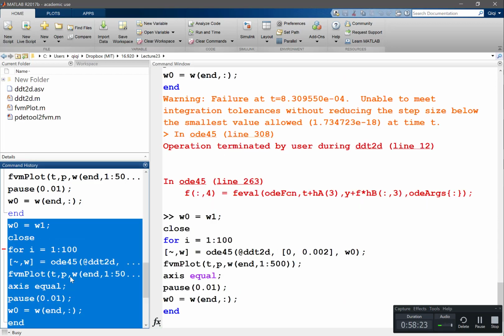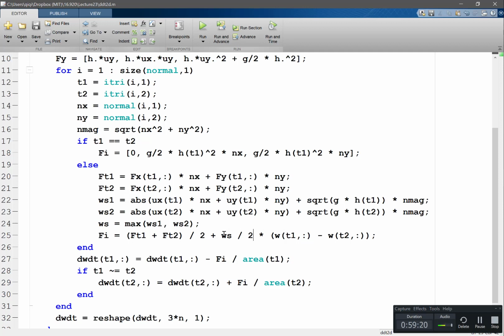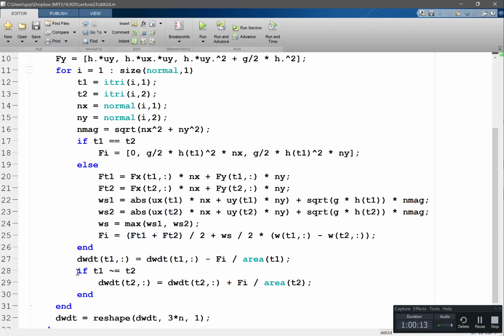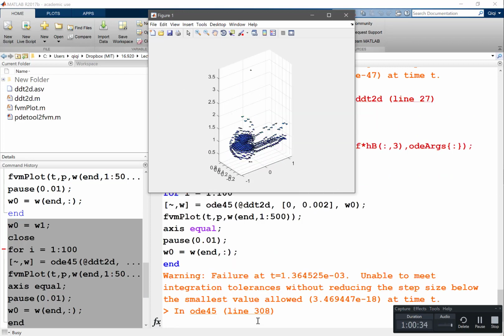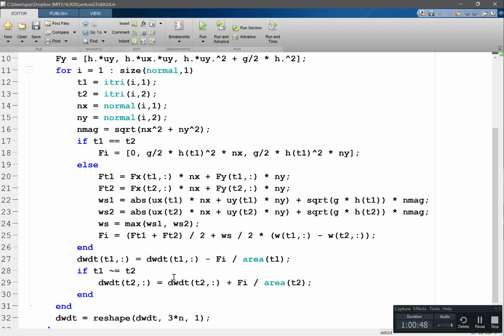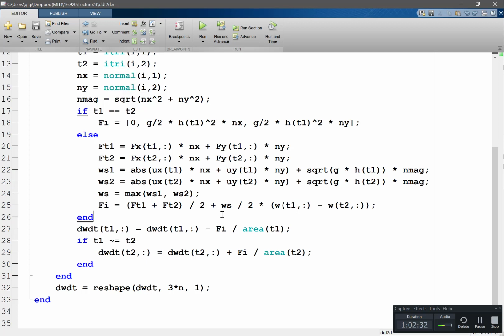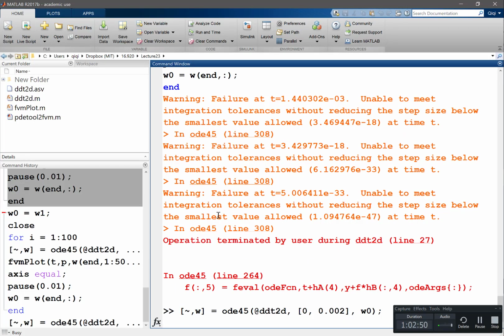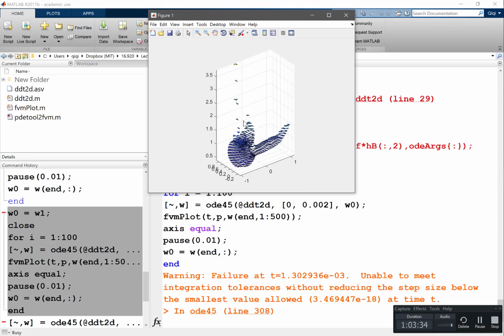Debugging unstructured finite volume for shallow water equations part 3